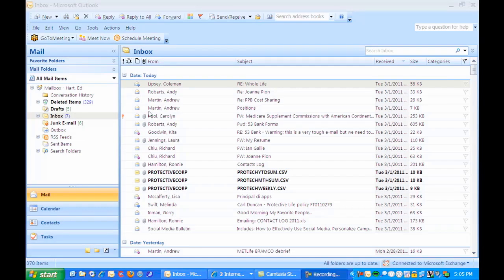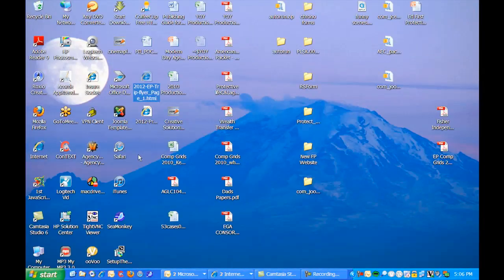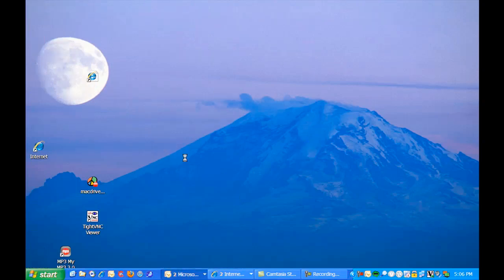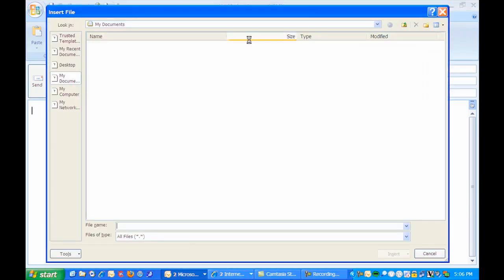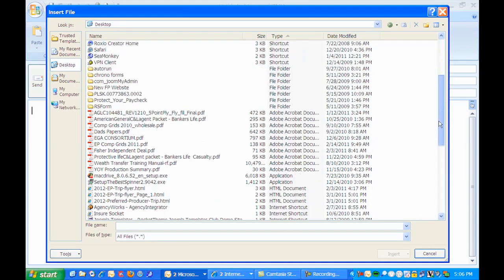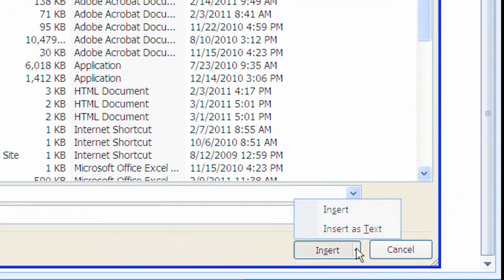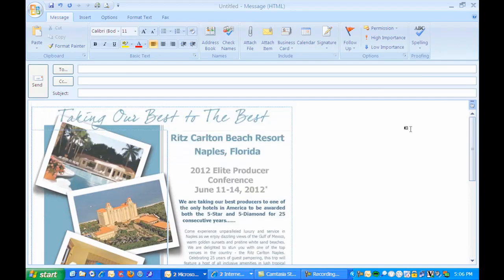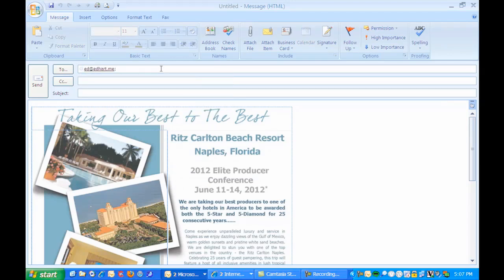Create HTML Email Part 6-Send Using Outlook .mp4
See the full tutorial @ This is the fifth part of a multiple part tutorial series on creating HTML emails from a pre-designed document.

Many firms that rely on marketing have a similar scenario:  The marketing staff has created various marketing pieces that work great as print pieces, but when they want to do some customized e-mail marketing, the effort boils down to sending attached PDF documents or using template based subscription services.

In this quick wrap up session for Outlook users, we embed the HTML in a new email using the "Insert As Text" function.  Easy, yes, but it can be tricky if you don't know where to look for the function.

If you find this tutorial helpful, please post a comment or share using Facebook, Twitter or whatever way you prefer and thanks for taking some of your time to watch this video!